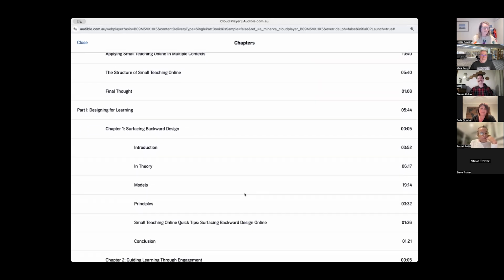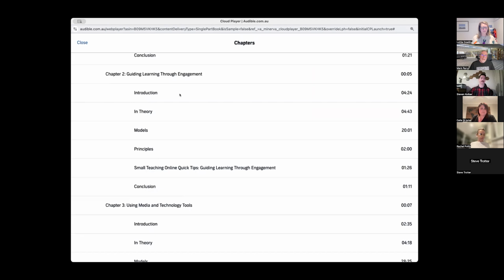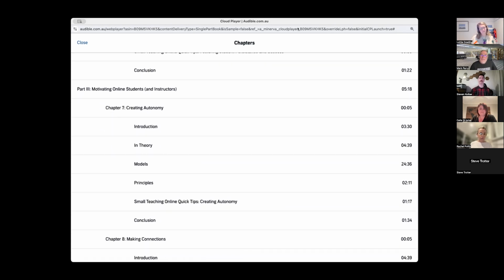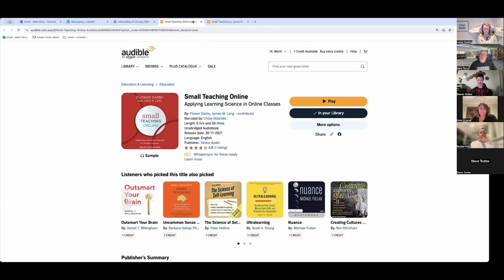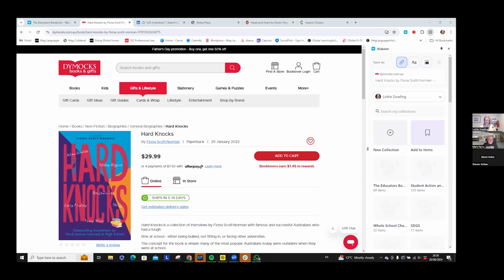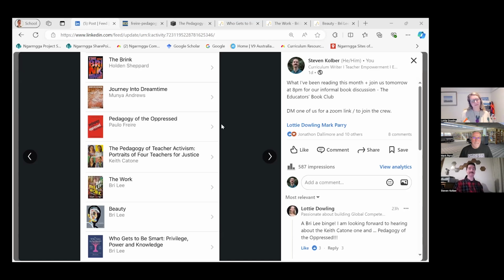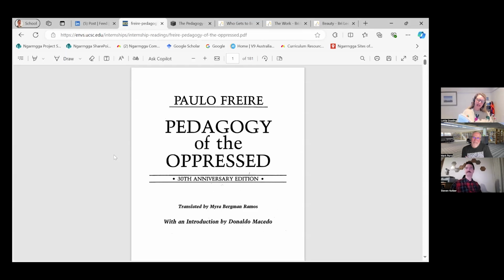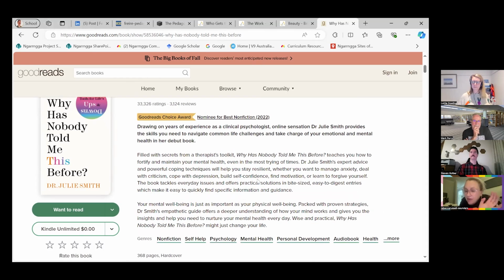Educators' Book Club: August 2024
We casually talk about books we've been reading and the valuable ideas they offer.
(With audience participation and sometimes a guest author.)

Joined by Matt Pittman who shared about his new book:

Collection of books from the monthly Educators Bookclub